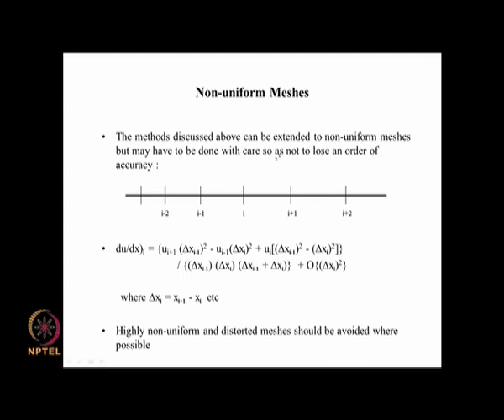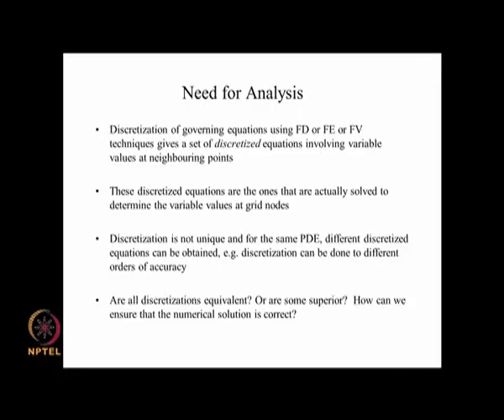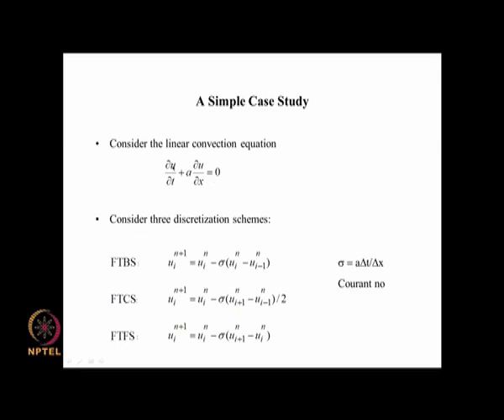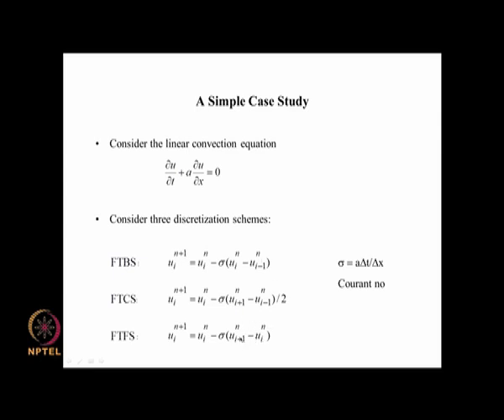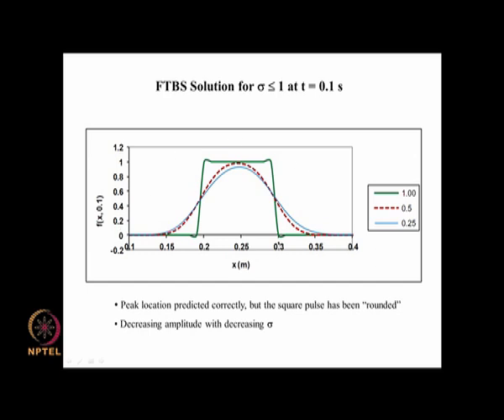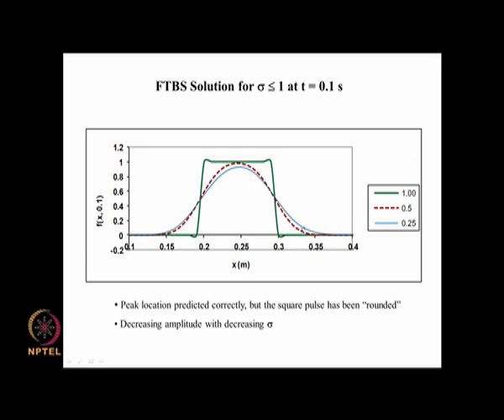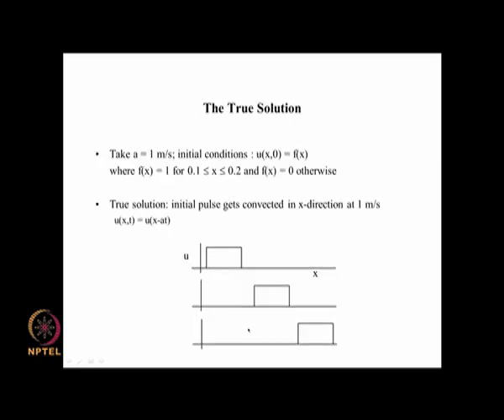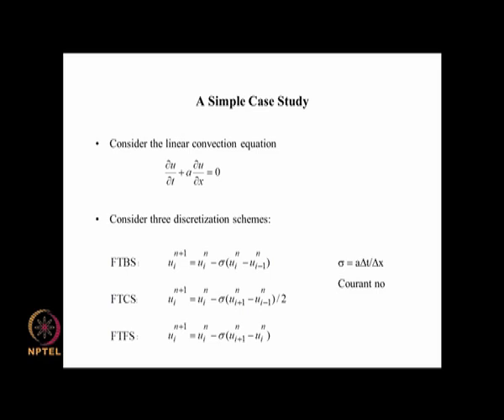FD approx. on a non-uniform mesh & need of analysis of obtained discretization